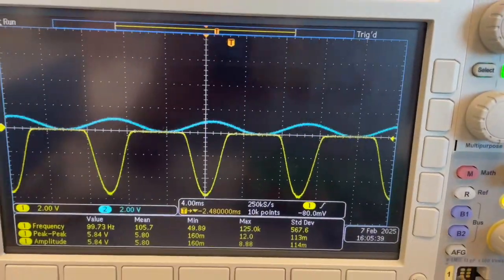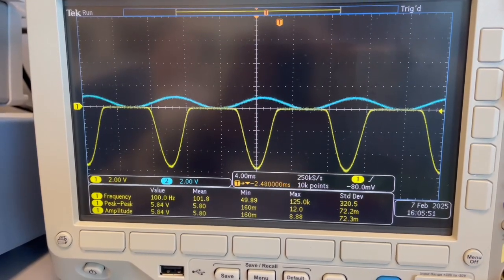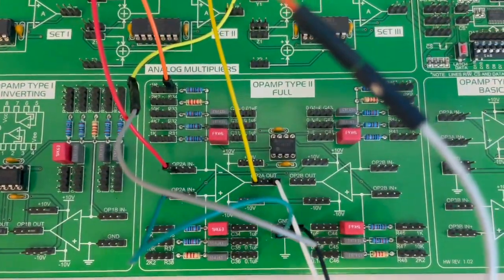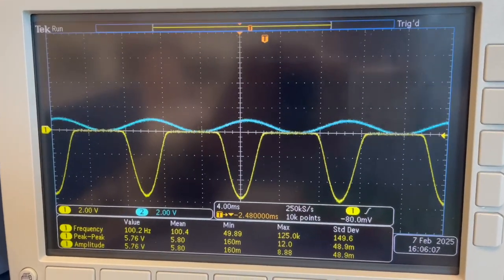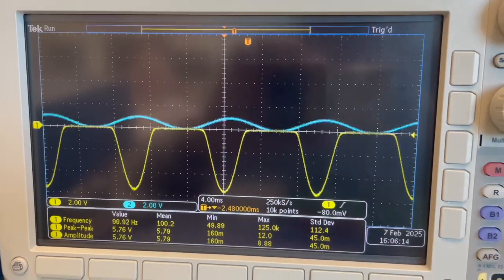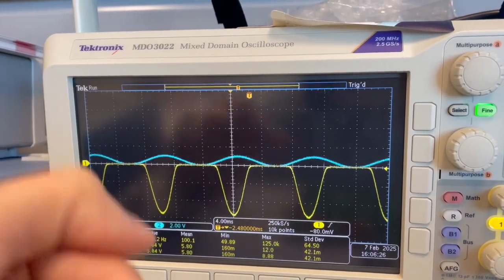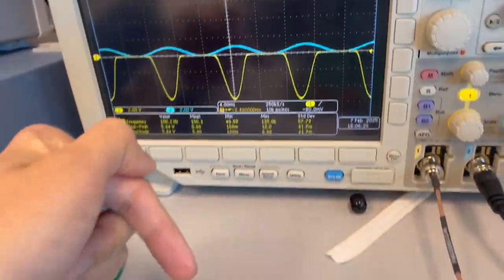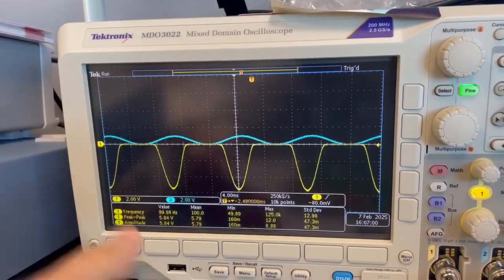Lab6 Logarithmic and Antilogarithmic Operational Amplifiers (Log Antilog OpAmp)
Laboratory sessions for basic understanding of operational amplifiers (Op-Amp) using Analog System Lab Kit Pro. In the sixth lab, we will study Log and Antilog OpAmps.
ASLK PRO comes with three general-purpose operational amplifiers (TL082) and three wide-bandwidth precision analog multipliers (MPY634) from Texas Instruments.